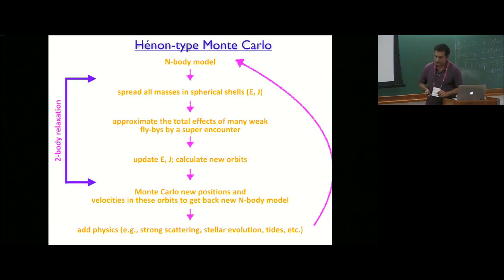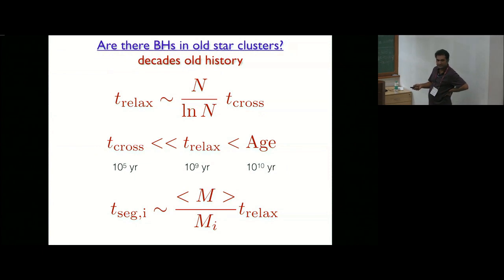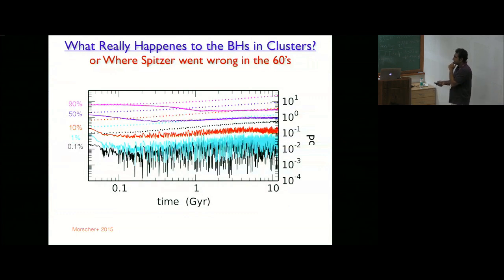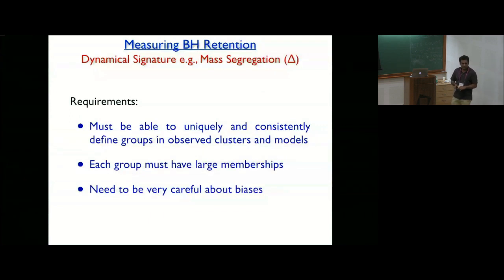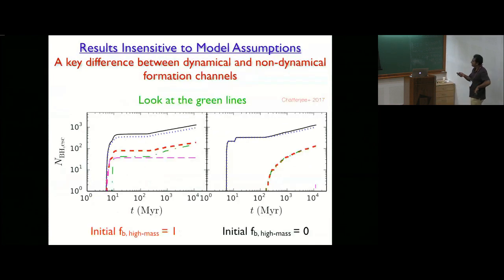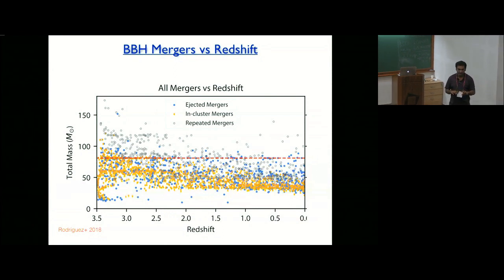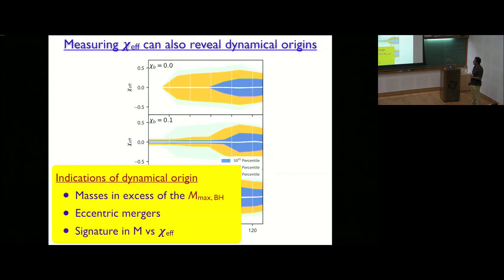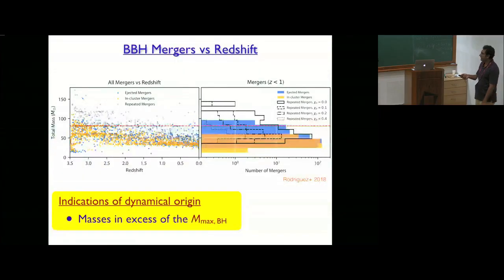Dynamic formation of compact (Course 4 - Lensing) Lecture - 05 by Sourav Chatterjee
DATE: 13 August 2018 to 24 August 2018

This school is part of the annual ICTS summer schools on gravitational-wave (GW) astronomy. Recent observations of GW signals from coalescing binaries of black holes and neutron stars have firmly established the field of GW astronomy. The promise of GW astronomy to address foundational questions in physics and astrophysics has been widely recognized. Physicists and astrophysicists are now coming up with novel ways of using GW observations to understand a variety of questions in fundamental physics and astrophysics. Recognizing this, the school has started to include courses which are considered to be outside to the traditional scope of GW physics. This year’s school will involve four graduate-level courses:

    Exotic compact objects and their gravitational-wave signatures (Andrea Maselli, Instituto Superior Tecnico, Lisbon)
    Physics and astrophysics of electromagnetic counterparts of binary mergers (Kenta Hotokezaka, Princeton University)
    Dynamic formation of compact binaries in dense stellar clusters (Sourav Chatterjee, Tata Institute of Fundamental Research)
    Gravitational lensing of electromagnetic and gravitational waves (Tejaswi Venumadhav Nerella, Institute for Advanced Study, Princeton)

The school is primarily meant for graduate students and postdocs in gravitational-wave physics, astrophysics and related fields. A small number of highly motivated senior undergraduates can also be considered.

0:00:00 Summer School on Gravitational-Wave Astronomy
0:00:10 Dynamics formation of compact binaries in dense stellar clusters (Course 4 - Lensing) (Lecture - 05)
0:00:14 Lecture 5
0:08:32 Henon-type Monte Carlo
0:17:55 Are there BHs in old star clusters? decades old history
0:24:12 Stellar-Mass BHs are Observed in GCs X-ray & variability
0:26:39 Stellar-Mass BHs are Observed in GCs X-ray vs radio brightness
0:29:19 Stellar-Mass BHs are Observed in GCs radial velocity
0:30:18 What Really Happens to the BHs in Clusters? or Where Spritzer went wrong in the 60's
0:36:57 Challenges in Measuring BH Retention
0:38:06 Challenges in Measuring BH Retention little difference in SBP
0:41:55 Challenges in Measuring BH Retention no correlation between NBH and NBHMTB
0:44:51 Measuring BH Retention Dynamical Signature e.g., Mass Segregation (Delta)
0:46:26 Measuring BH Retention Measuring Mass Segregation (Delta)
0:48:24 Strong Anticorrelation: Delta vs NBH
0:49:09 Strong Anticorrelation: Inferred NBH from measures Delta
0:50:38 What makes GCs efficient factories of BBHs
0:55:00 Results Insensitive to Model Assumptions A key difference between dynamical and non-dynamical formation channels
0:57:54 Properties of BBHs are Determined by Dynamics (almost) nothing else
1:01:19 Massive Star Clusters are Most Efficient in Production Per Star
1:03:59 BBH Mergers vs Redshift
1:13:03 Eccentricities of Merging BBHs
1:17:46 Measuring Xeff can also reveal dynamical origins
1:21:46 Uncertainties in the Dynamical Channel
1:26:05 Thank You...
1:26:13 Q&A